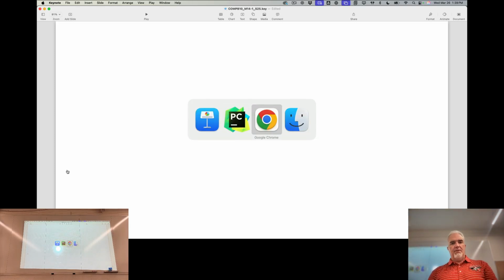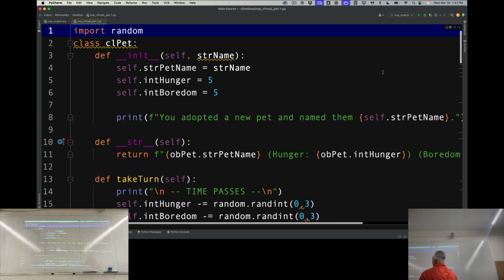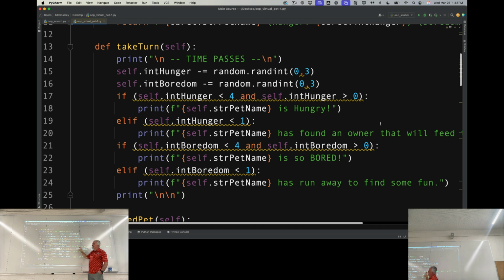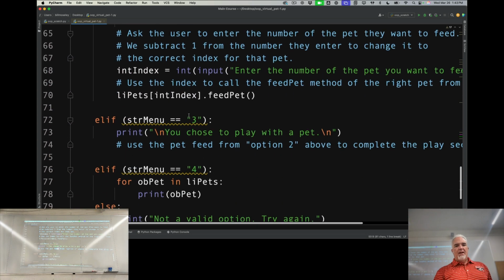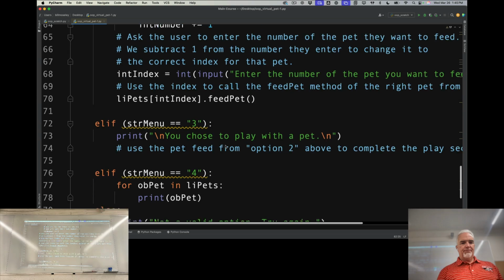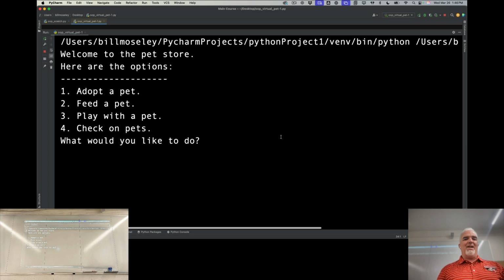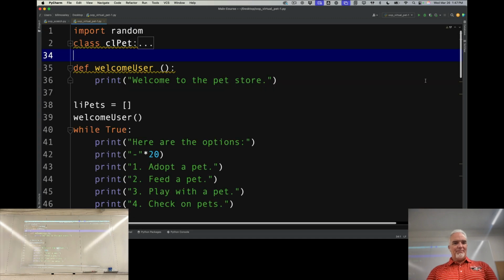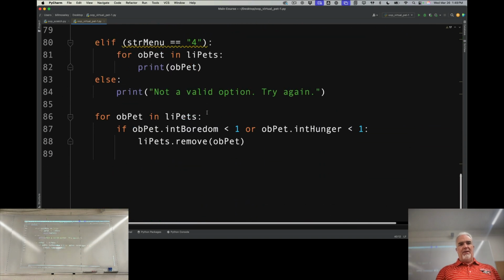Python (Spring 2025) Module 14-8: Module 14 Sandbox Explanation